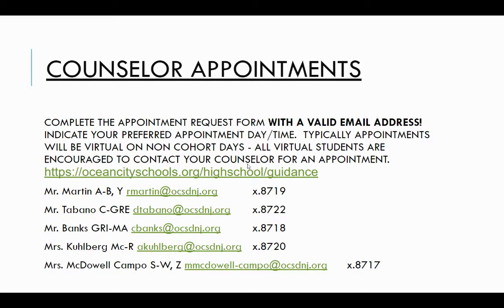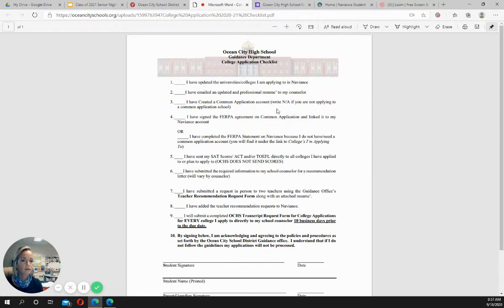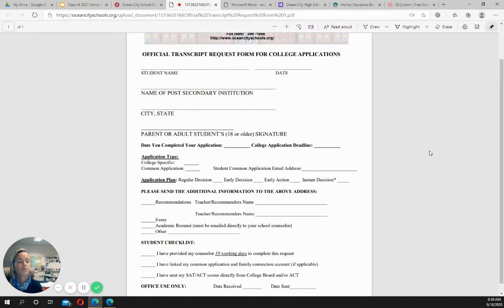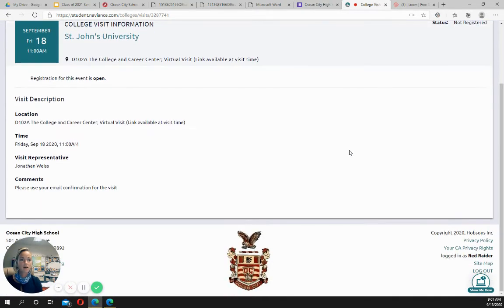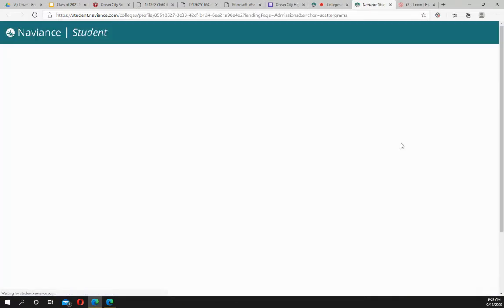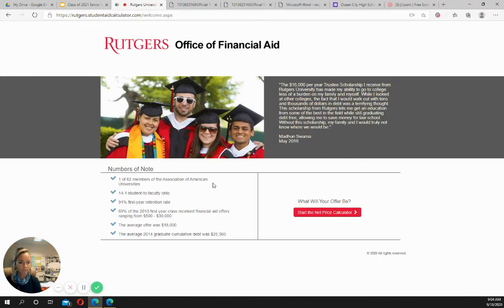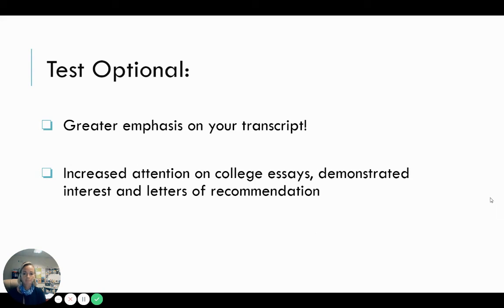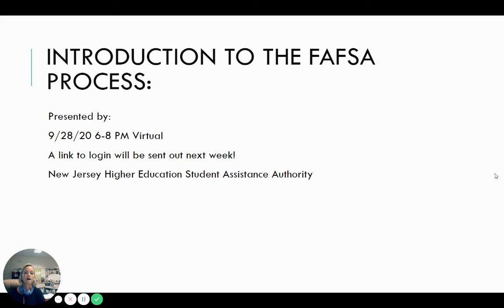OCHS Class of 2021 College Application Procedures Night for Parents & Students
The official channel of the Ocean City, NJ School District.